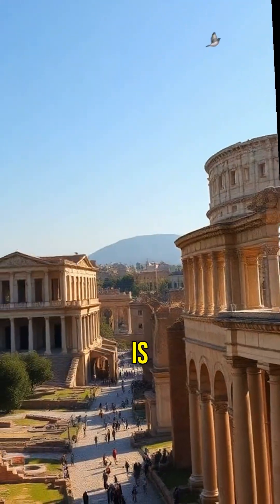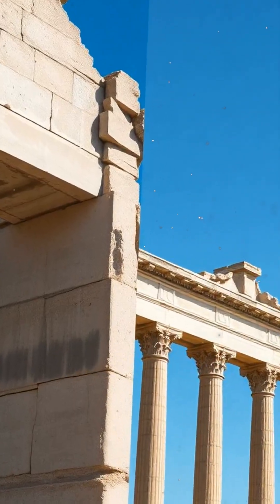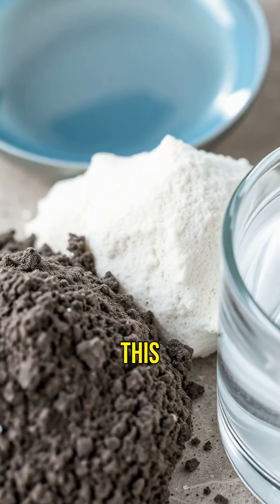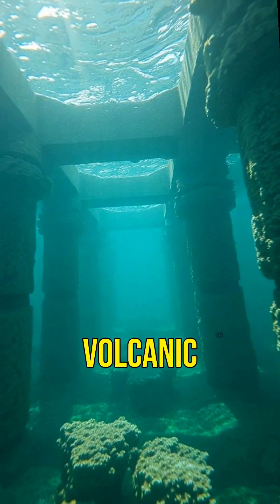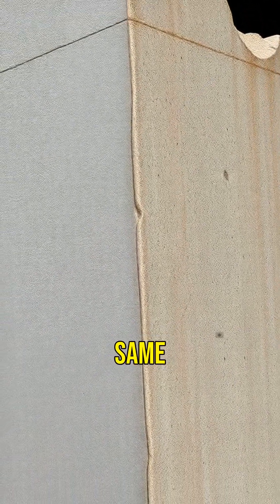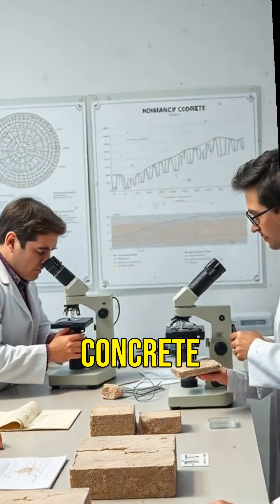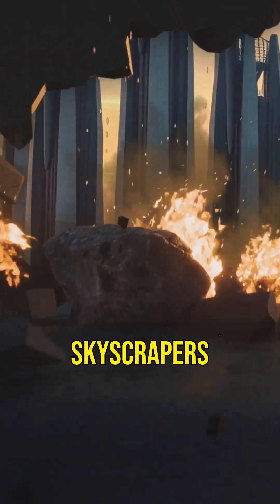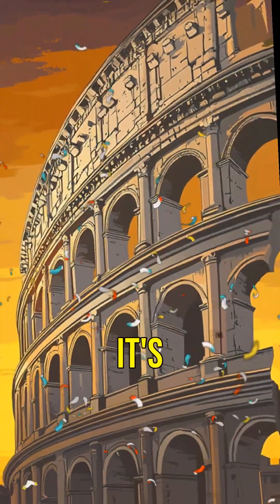The Secret Behind Roman Concretes 2000 Year Durability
Did you know that ancient Roman concrete is still standing strong after 2,000 years? Discover the unique mix of volcanic ash, lime, and seawater that gives Roman structures their incredible longevity. Learn how this ancient technology could revolutionize modern construction and make our buildings last as long as the Colosseum! Want to dive deeper into exciting facts like this?